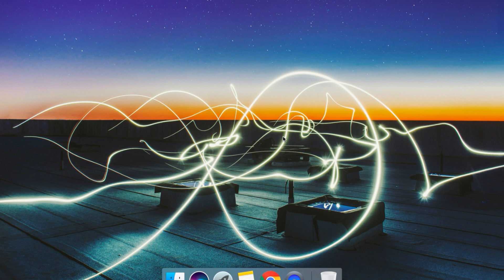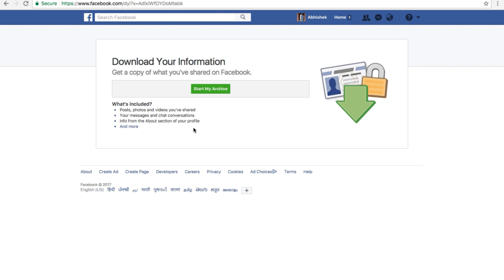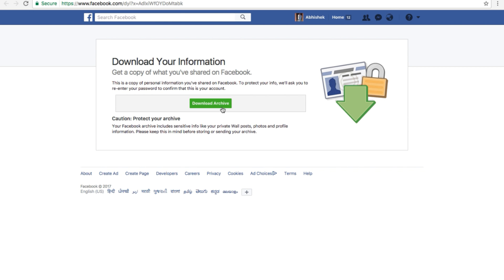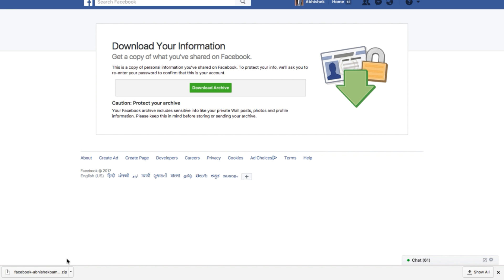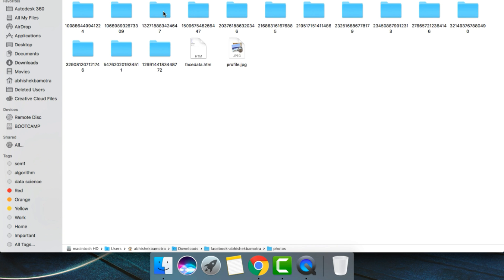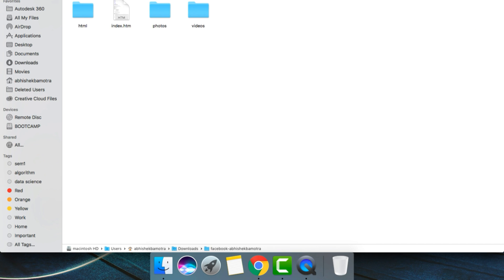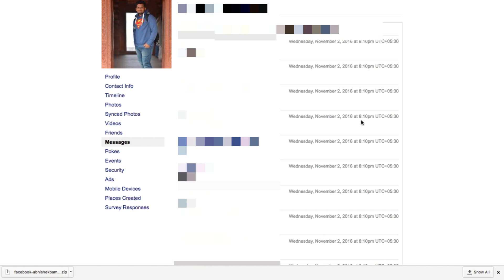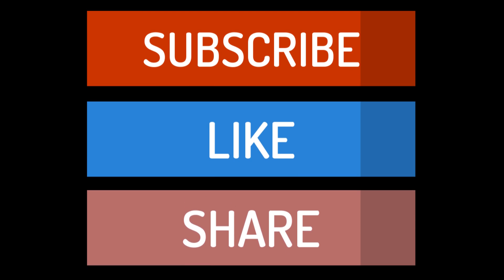Recover Deleted Messages, Chats, Photos on Facebook 2017 😍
TechTutsWeb is back is an amazing video on How to recover your deleted messages and photos on Facebook with just a few simple steps.

Conversations with your partners, family, relatives and friends are sometimes really important but you accidently delete them. Don't panic about it, you can recover these messages very easily.

With this trick, You can retrieve messages as well as photos on the facebook. This trick works like a charm on PC/Mac.

***This trick is not available on the Facebook app, but you can perform this trick in Mobile Chrome Browser by using the desktop version of facebook.com

You will need apps like zip extractor, file explorer and Gmail on your mobile device to make this trick work.

I hope you liked the way I explained to you the simple steps and this trick actually helped you recover your deleted facebook chats.